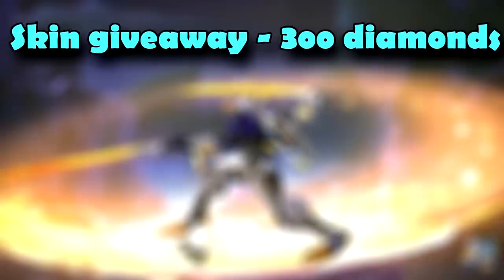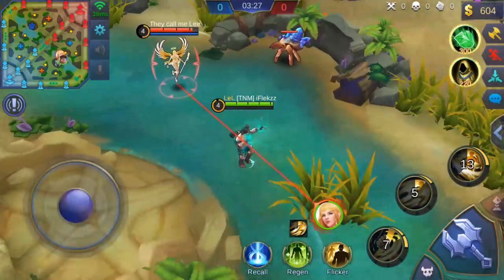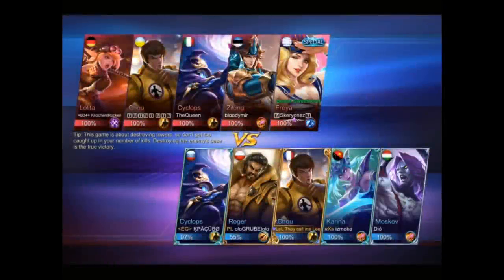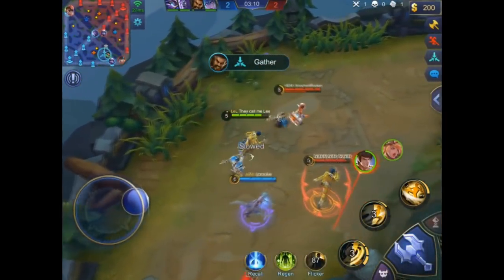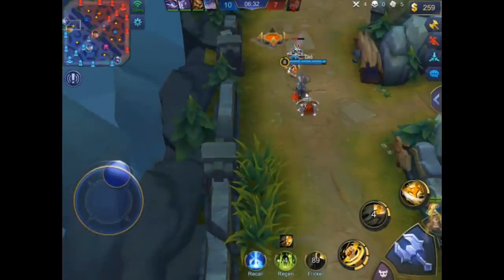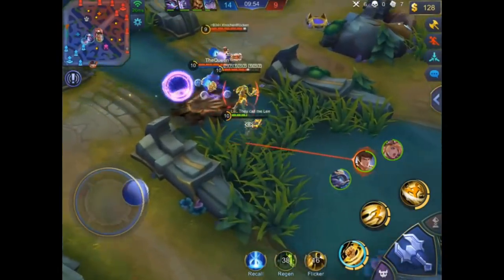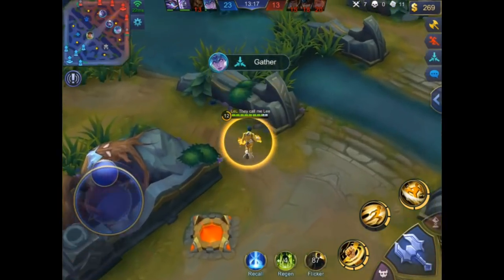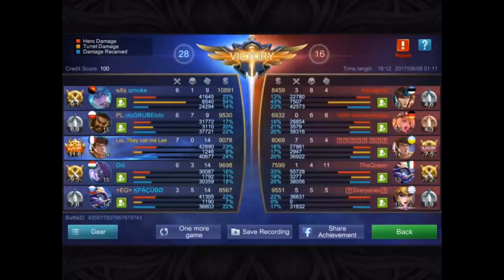Mobile Legends Tutorial: Chou Tips & Tricks #6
Mobile Legends Tutorials: Chou Tips and Tricks. In this Chou guide you will learn to play Chou perfectly!

Mobile Legends
Mobile Legends
Mobile Legends
Mobile Legends

Mobile Legends Chou
Mobile Legends Chou
Mobile Legends Chou
Mobile Legends Chou

Mobile Legends World Best Chou Player

Mobile Legends Chou Tips and Tricks